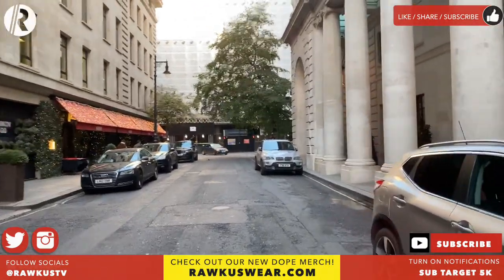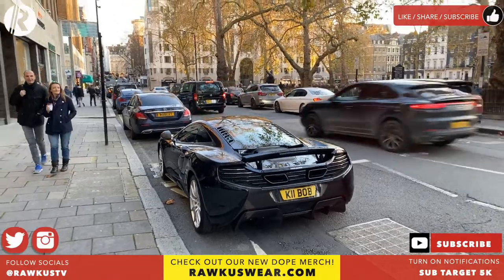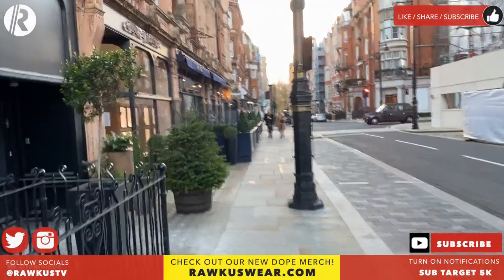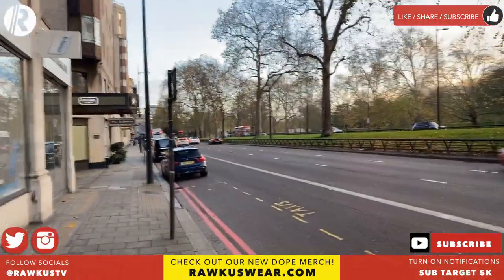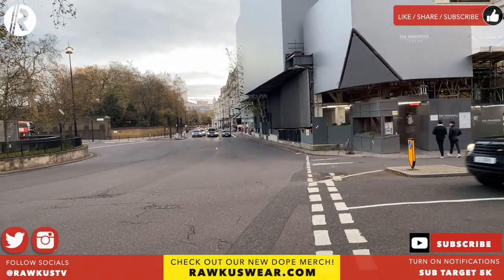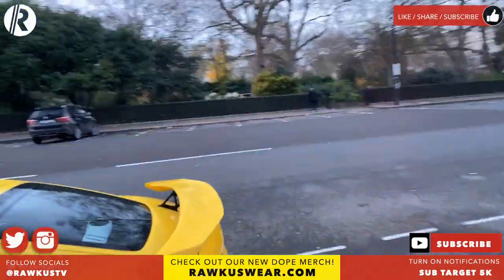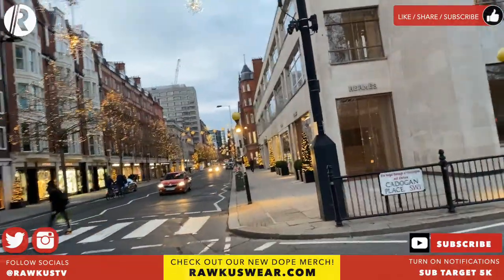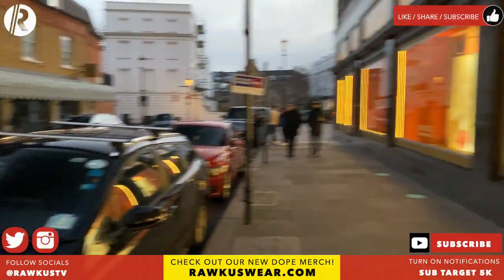Supercar spotting live in london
Live carspotting in london n